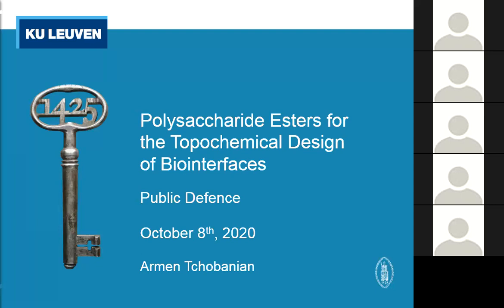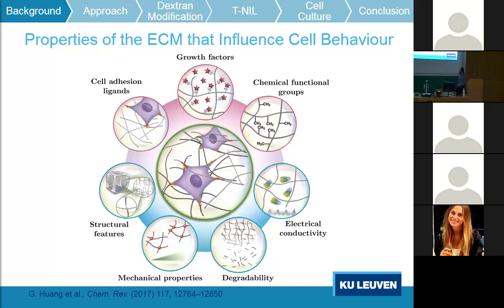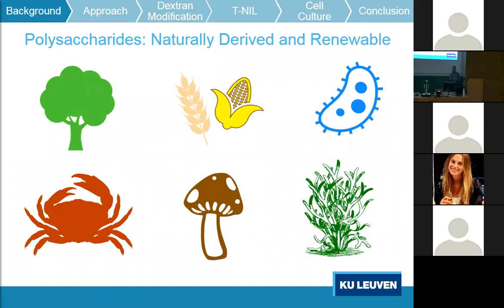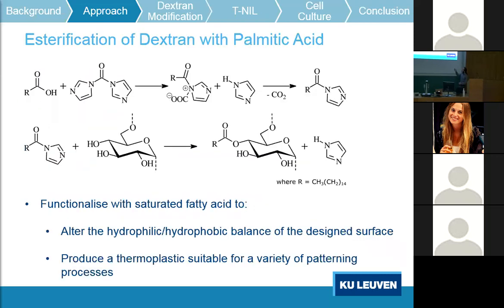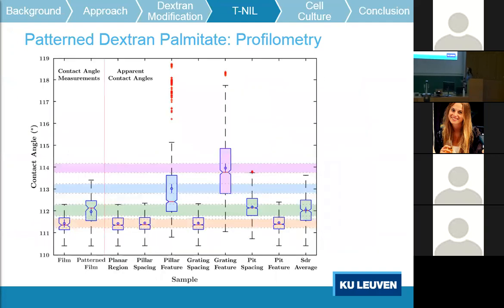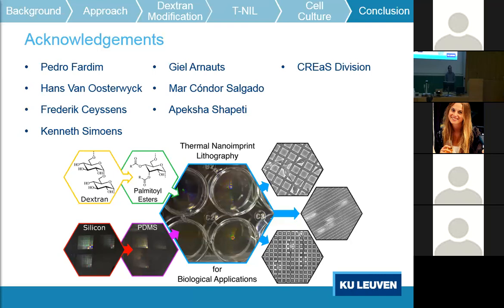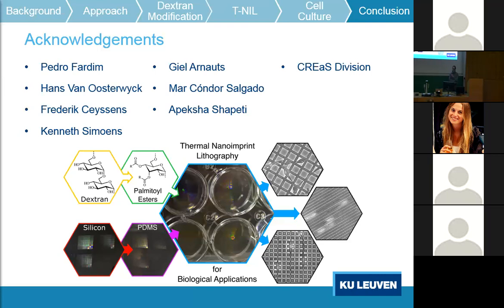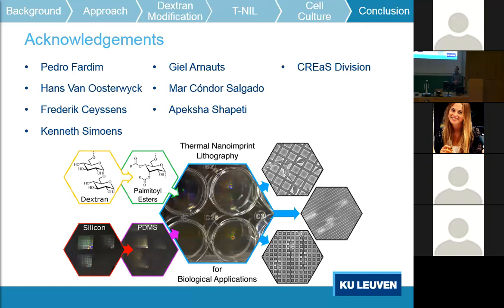Armen Tchobanian - Polysaccharide Esters for the Topochemical Design of Biointerfaces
PhD Defence at KU Leuven in Belgium, October 8th, 2020. Supervisor: Prof. Pedro Fardim, Co-supervisor: Prof. Hans Van Oosterwyck, Evaluation committee: Prof. Yves Willems (Chairperson), Prof. Liesbet Geris (Secretary), Prof. Peter Van Pyyvelde, Prof. Karin Stana-Kleinscheck, Prof. Jolanda Van Hengel.  The research of Armen Tchobanian is published in two articles:
1) Polysaccharides for tissue engineering: Current landscape and future prospects, Carbohydrate Polymers Volume 205, 1 February 2019, Pages 601-625
2) Patterned Dextran Ester Films as a Tailorable Cell Culture Platform, Carbohydrate Polymers, In press,